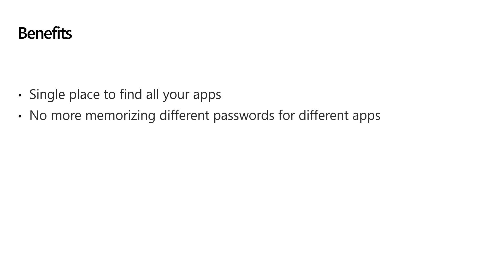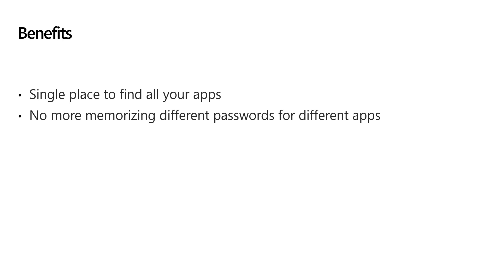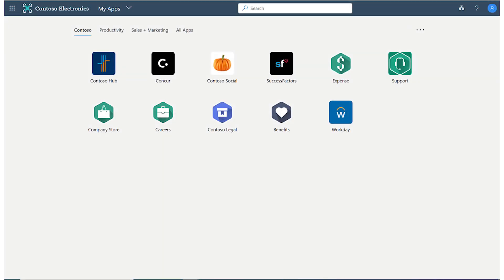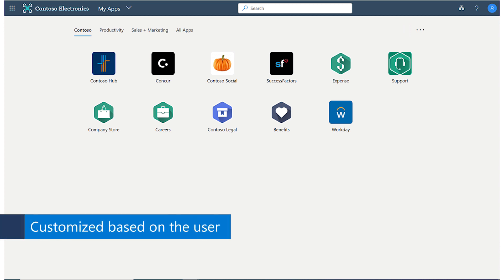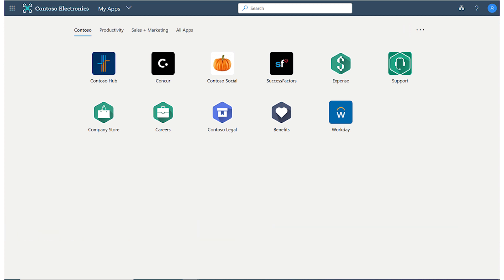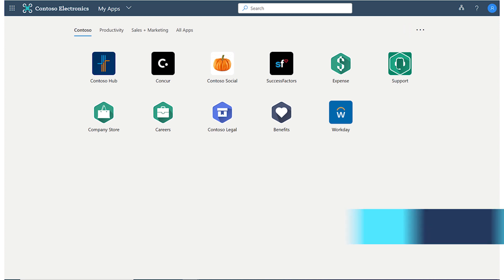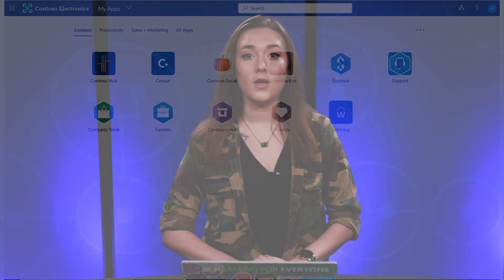My Apps: Overview | Microsoft Entra ID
In this video, learn what ‘My Apps’ is and what benefits it can bring to your company.